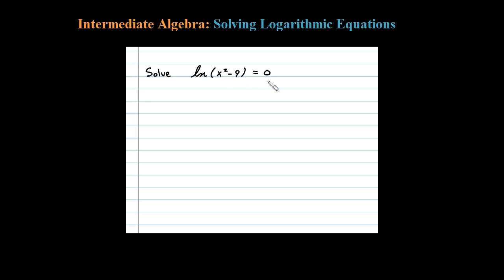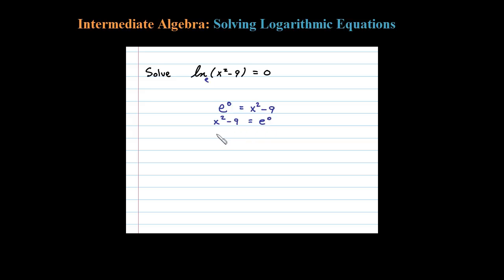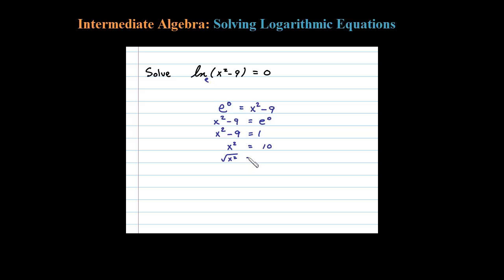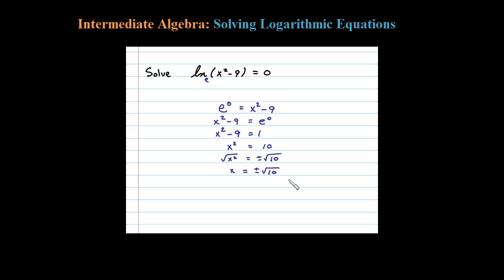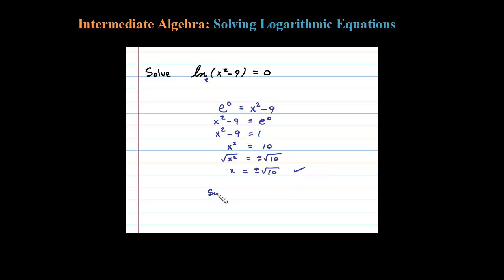How to Solve an Equation involving the Natural Logarithm using the Log Definition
How to solve an equation with a natural logarithm in it. Isolate the log and then apply the definition of the logarithms and solve for x in the resulting equation. Be sure to check your answer.

Most of the problems that we will encounter will not have a logarithm on both sides. The steps for solving them follow.

   Step 1: Use the properties of the logarithm to isolate the log on one side.
   Step 2: Apply the definition of the logarithm and rewrite it as an exponential equation.

   1  Function Composition
   2  Inverse Functions
   3  Exponential Functions and Their Graphs
   4  The Natural Exponential Function
   5  Logarithmic Functions
   6  Graphing Logarithmic Functions
   7  Change of Base Formula
   8  Properties of the Logarithm
   9  Solving Exponential Equations
   10 Solving Logarithmic Equations
   11 Applications
         Compound Interest Problems
         Exponential Growth/Decay